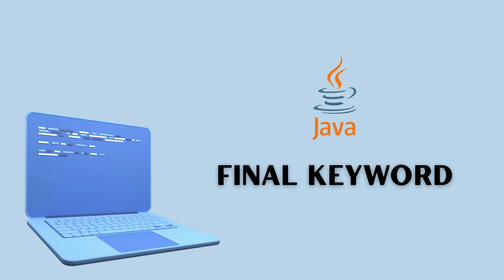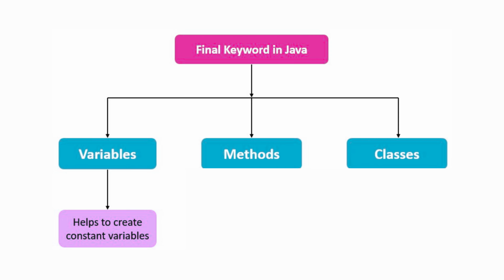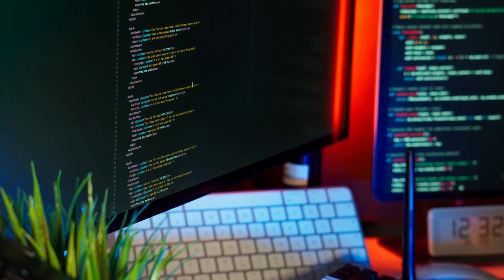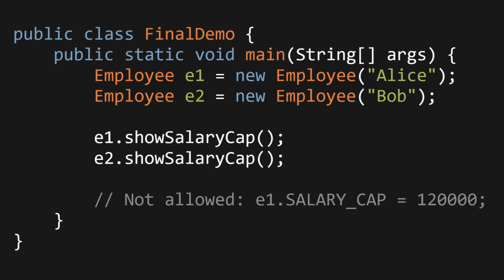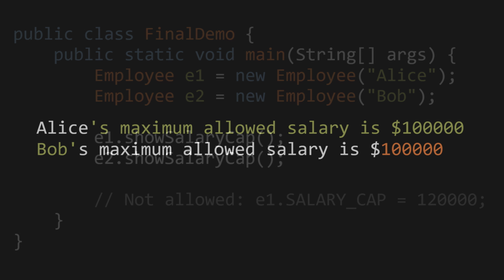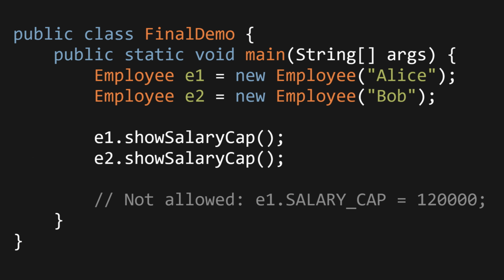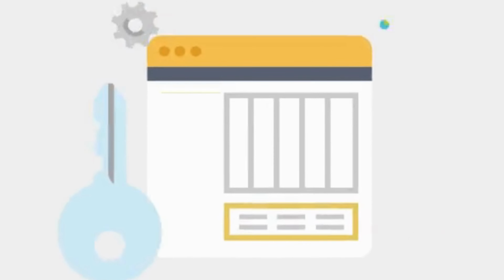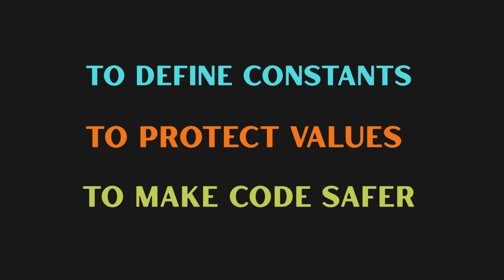Java Final Keyword Explained with Salary Cap Example | Day 25 of 100 Days of Java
Welcome to Day 25 of our 100 Days of Java Programming Course!
In this video, we break down the final keyword in Java in the simplest way possible.

You’ll learn:
What the final keyword means
How final variables work with real-life examples
Salary cap logic using final keyword in Java
Why final is used in real-world projects

Think of it like locking a value so it can never change, perfect for constants like salary caps, tax rates, or PI.

By the end of this video, you’ll clearly understand how and why to use the final keyword in Java.